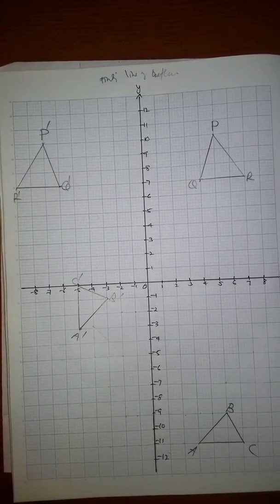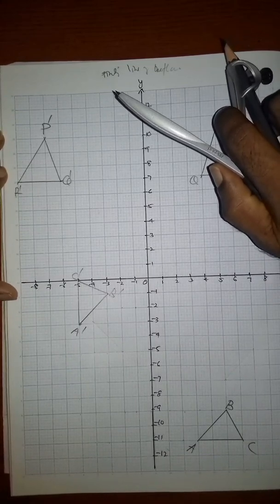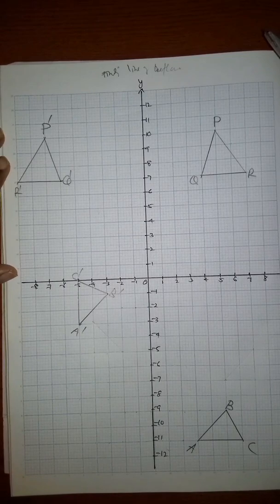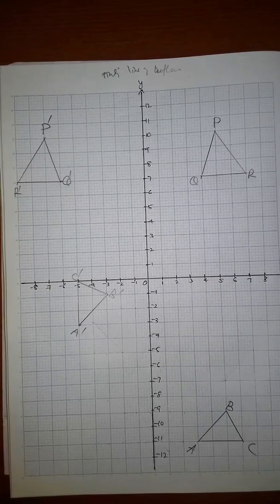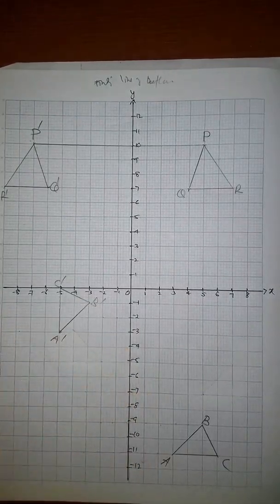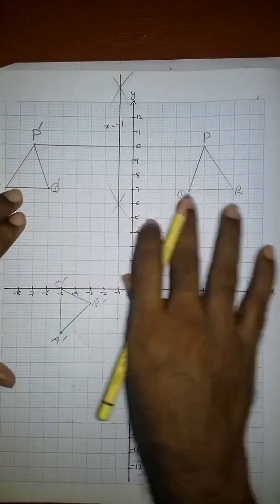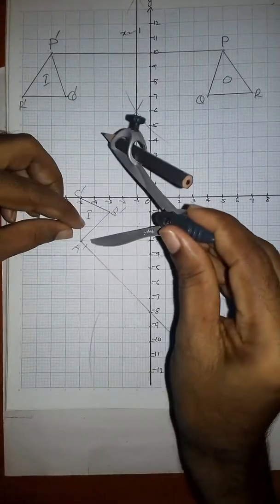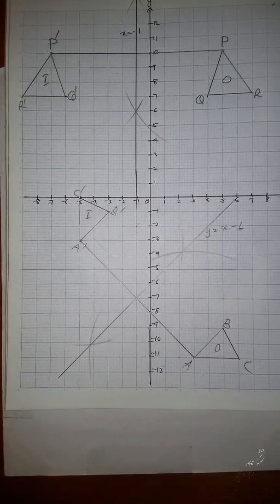REFLECTION 6, Mathsmaster saman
Finding the line of Reflection by construction, constructing a perpendicular bisector of a straight line,    mathsmaster saman